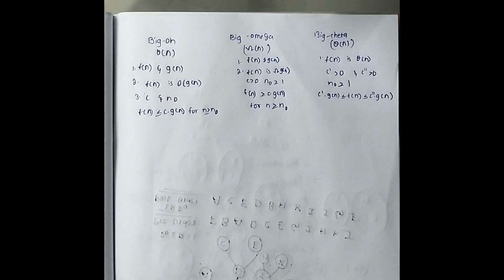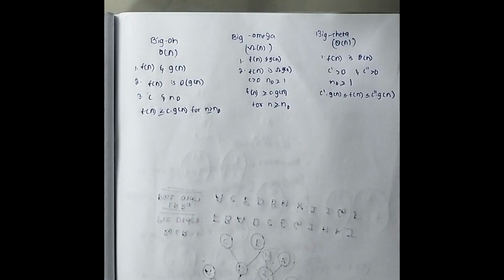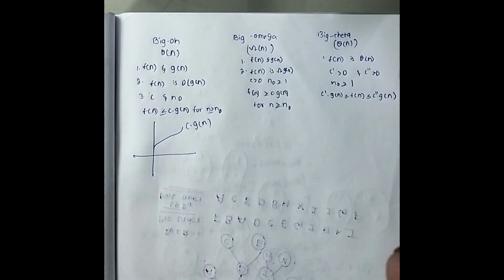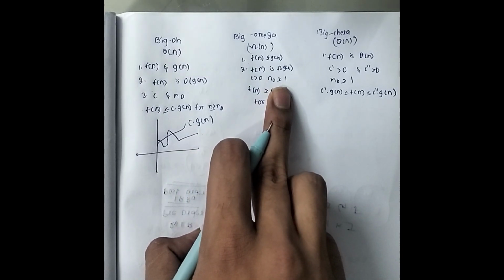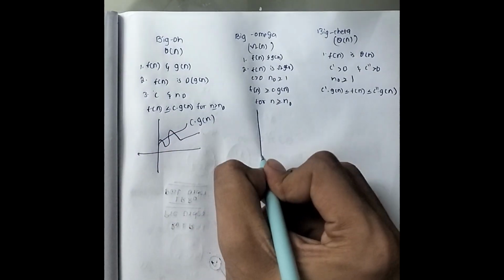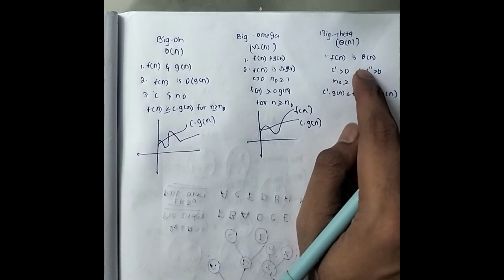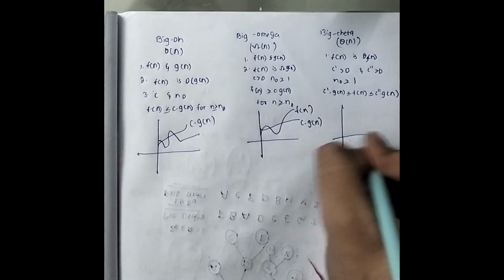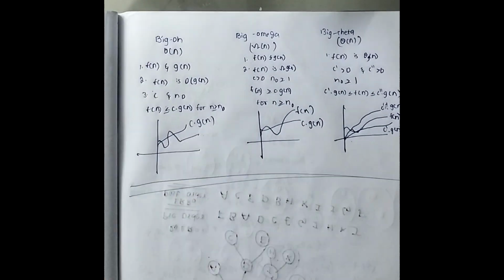Different Types of Asymptotic Notations